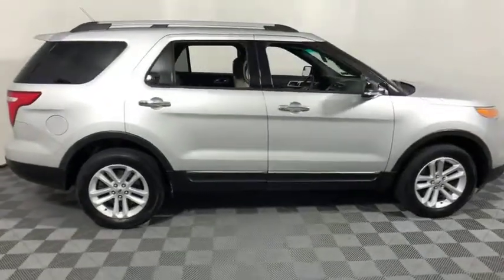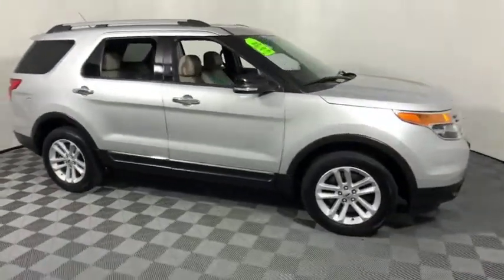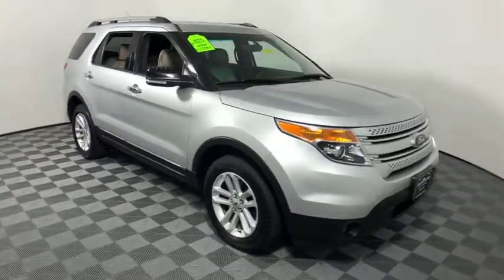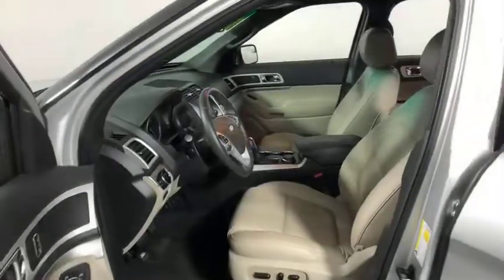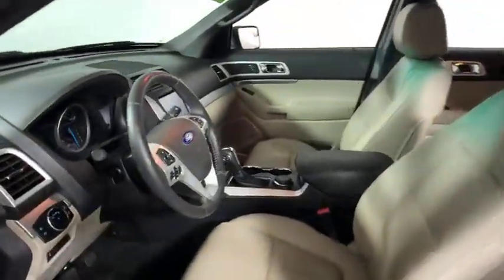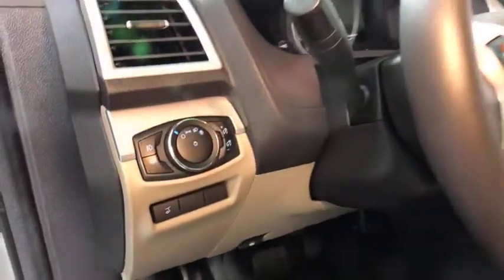2015 Ford Explorer Easton PA, Allentown PA , Bethlehem PA, Quakertown PA, Phillipsburg NJ F25926A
Ingot Silver Metallic U 2015 Ford Explorer available in Easton, Pennsylvania at Koch Ford. Servicing the Allentown PA , Bethlehem PA, Quakertown PA, Phillipsburg NJ area.

Koch Ford
3810 Hecktown Rd

CLEAN CARFAX...NO ACCIDENTS, ONE OWNER, INCLUDES PRE-PAID MAINTENANCE, NAVIGATION GPS NAV, LEATHER, HEATED SEATS, BACK UP CAMERA, 3RD ROW, AWD, ABS brakes, Fully automatic headlights, Heated door mirrors, Illuminated entry, Rear Parking Sensors, Speed control, Steering wheel mounted audio controls, SYNC w/MyFord, Traction control, Turn signal indicator mirrors.brbrbrAwards:br  * 2015 KBB.com 5-Year Cost to Own Awards   * 2015 KBB.com Brand Image AwardsbrKOCH 33 MEANS MORE!